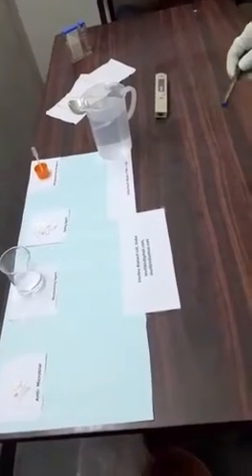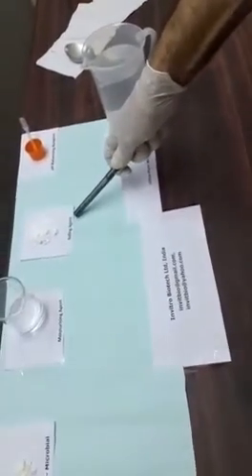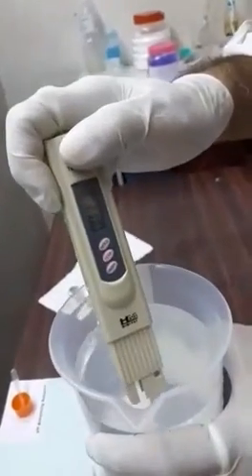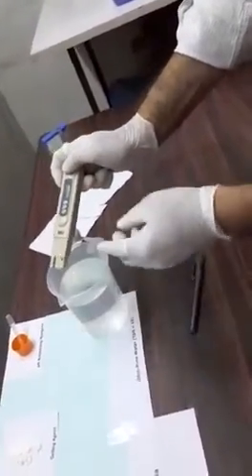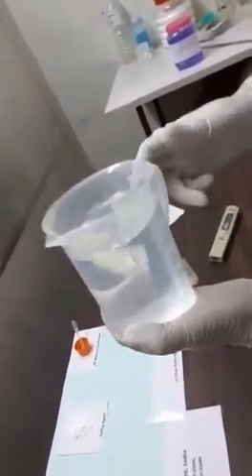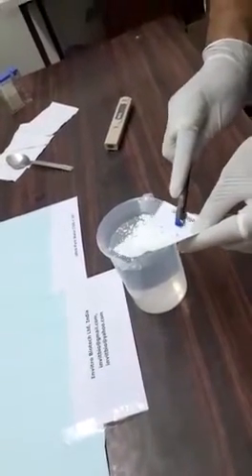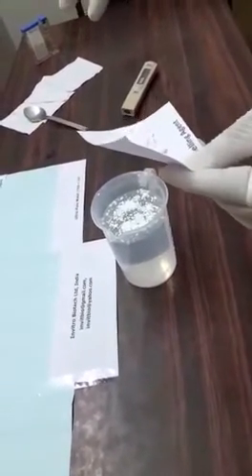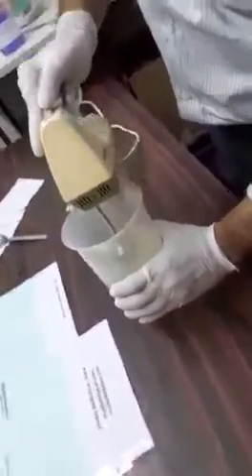STOP importing Ultrasonography Gel - manufacture locally, it is simple.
Ultrasonography Gel is a very frequently used consumable in any hospital, nursing home, radiology & physiotherapy labs. It is simple to manufacture on small, medium to large scale with nominal investment. We at Invitro Biotech Labs can supply Ultrasound Jelly in 250 gm & 5 kg packs. However since the product contains over 85% deionized water, it makes sense to manufacture locally considering the abnormally high shipping cost these days

The composition with manufacturing procedure, precautions & protocols will be provided at a nominal know-how transfer fee. Support over WhatsApp / emails will be provided for 3 months or 2 production batches post transfer. We can also arrange main manufacturing equipment - Homogenizer if not available at your place.